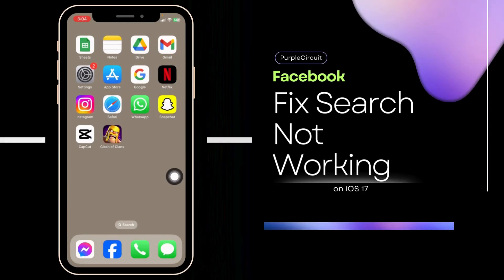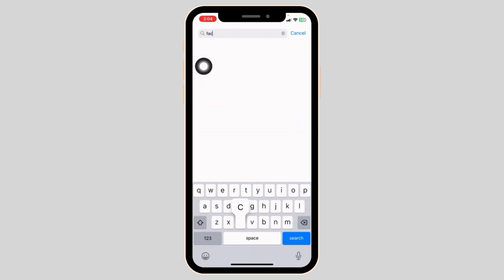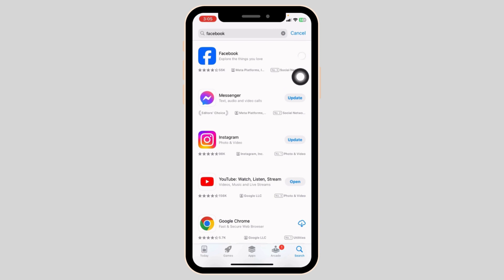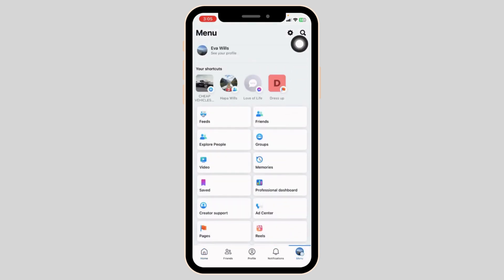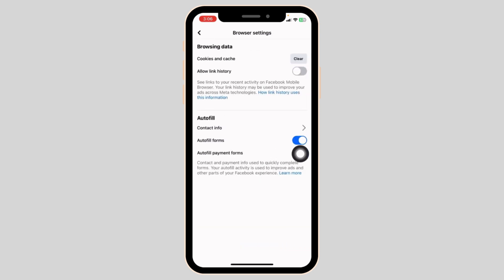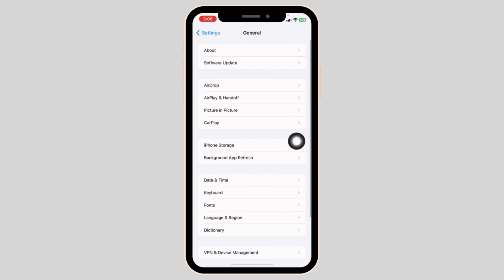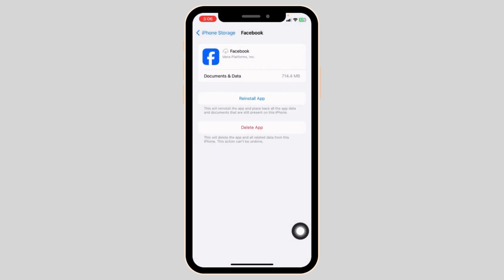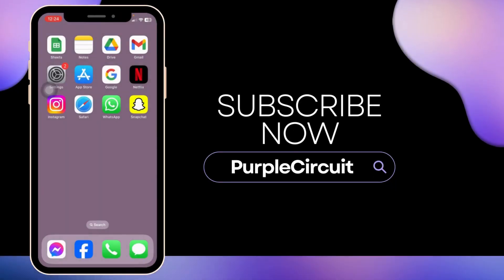How to Fix Facebook Search Not Working on iPhone | FB Search Bar Not Working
"Struggling with Facebook Search not working on your iPhone? You're not alone! In this detailed tutorial for 2024, we dive into the most effective solutions to fix the issue with the Facebook search bar on your iPhone. Whether it's a glitch, a software bug, or a settings mishap, we've got you covered with easy-to-follow steps.

In this video, we'll cover:

- Common reasons why Facebook Search might not be working on your iPhone.
- Step-by-step troubleshooting methods to resolve the FB search bar issue.
- Tips on how to prevent future problems with Facebook functionality on iOS devices.
- Insights into Facebook app updates and iPhone settings for optimal performance.

Don't let a malfunctioning search bar hinder your Facebook experience. Our guide will help you swiftly resolve the issue and get back to connecting and searching with ease on Facebook.

If you've been asking, 'Why can't I search on Facebook on my iPhone?' or 'How do I fix the Facebook search bar not working?' - this video is your ultimate guide.